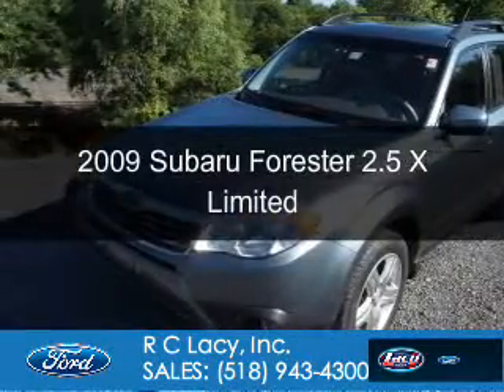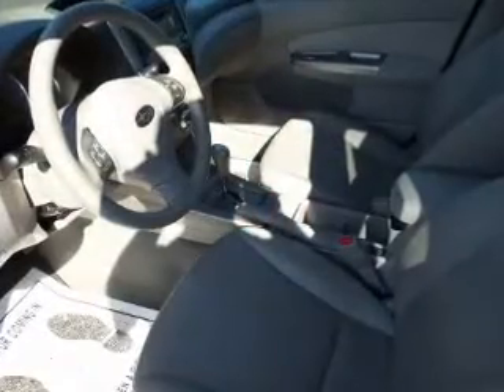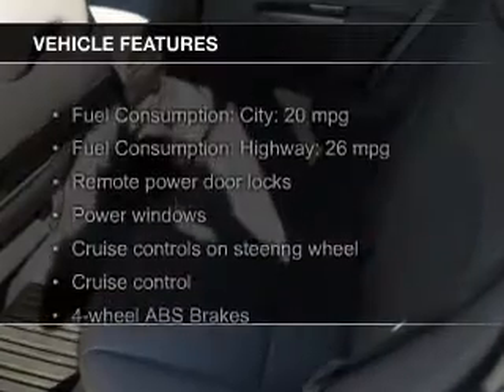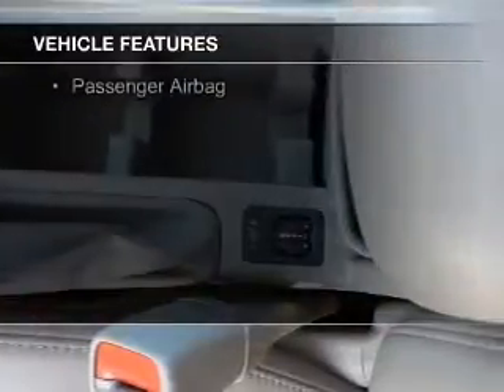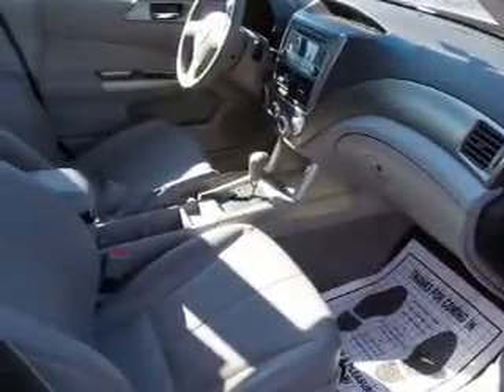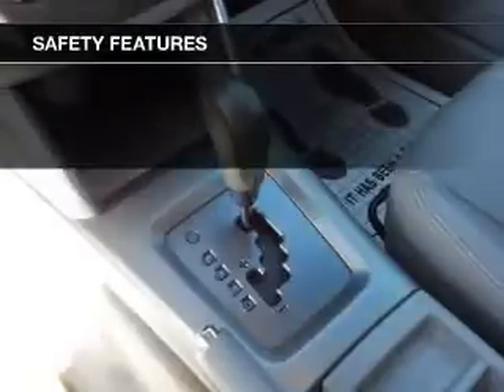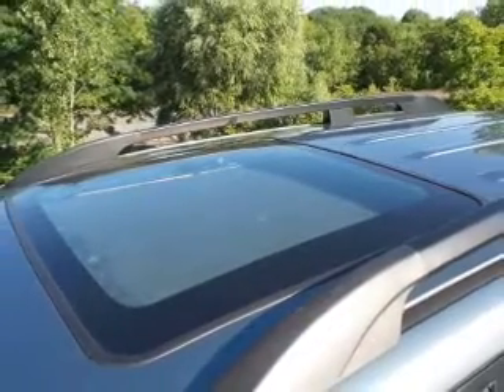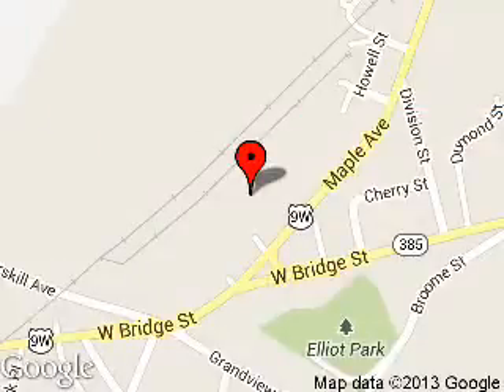2009 Subaru Forester - CATSKILL NY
Phone:
Year: 2009
Make: Subaru
Model: Forester
Trim: 2.5 X Limited
Engine: 2.5 liter H4 16 valve
Transmission: 4-Speed Automatic
Color: Sage Green Metallic
Mileage: 81200
Address:
25 HIGH ST